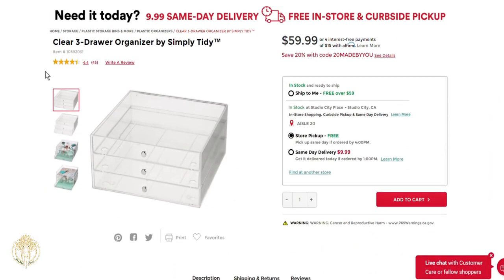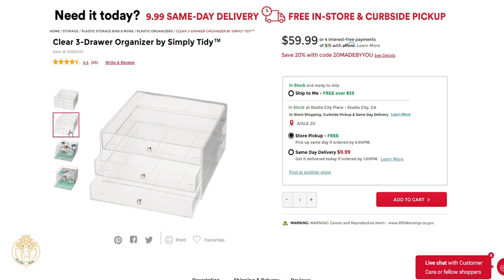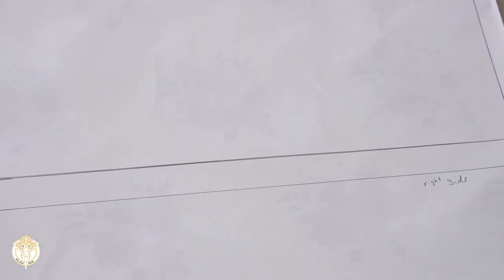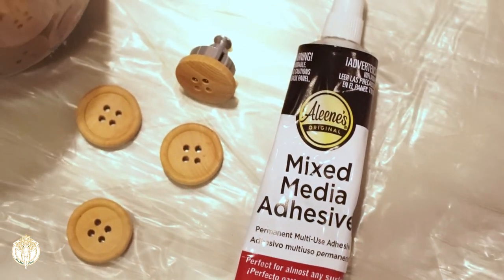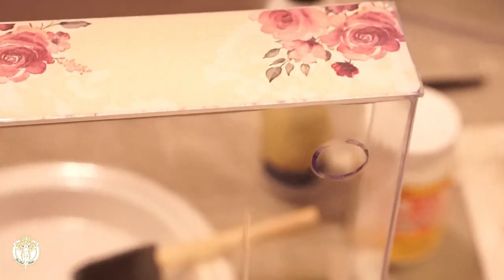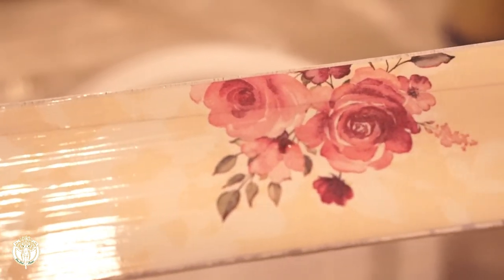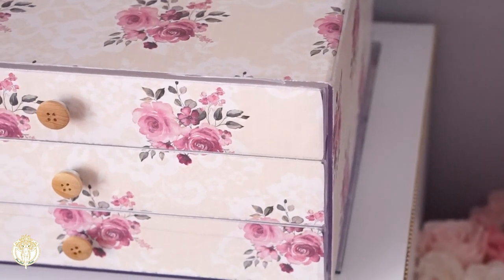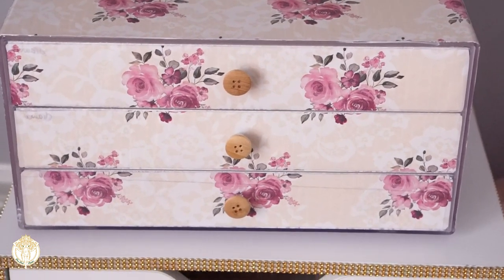Acrylic Craft Storage Revamp | 2021 | DivaDollFlawless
In today’s video, I’m sharing how I revamped my new craft storage. I recently purchased the Clear 3-Drawer Organizer by Simply Tidy. They were purchased from Michael’s Craft Store. It’s really spacious storage but the clear doesn’t work for me and my taste. Hopefully this inspires you to change yours up as well. Have A Gorgeous Day Dolls...Smooches : )

Perfect Paper Adhesive- Matte Perfect Paper Adhesive 7.9-Ounce, Matte

Art Alternatives Gesso
Matte Modge Podge
Gift Wrap
Aileens Mixed Media Adhesive
Wooden Buttons